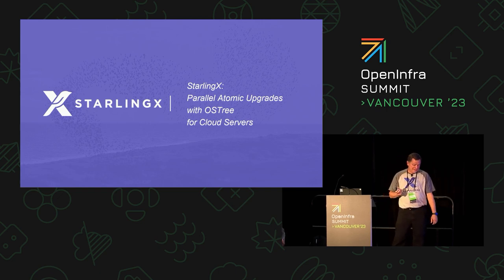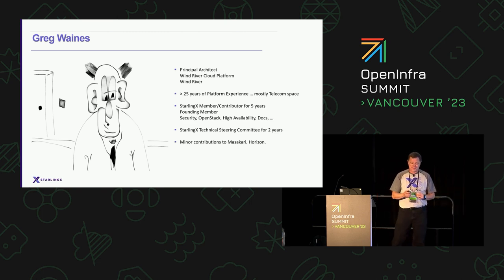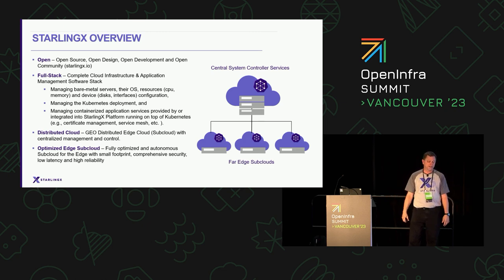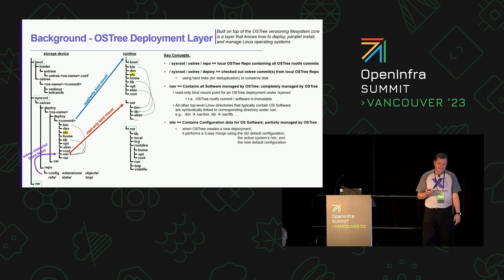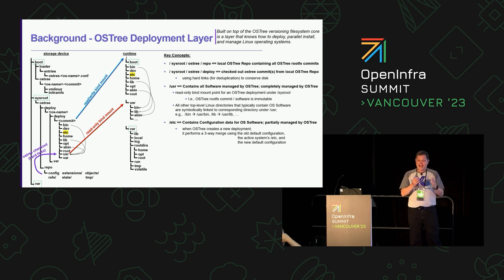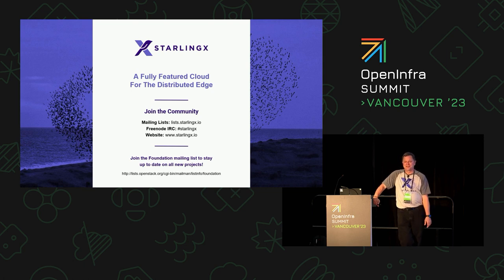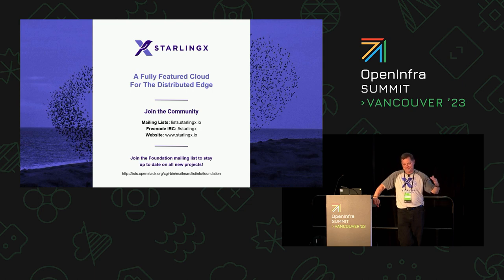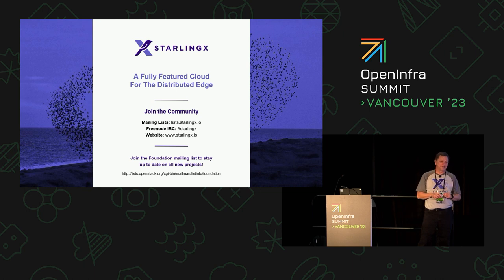StarlingX Using OSTree Atomic Updates to Drastically Reduce Outage Times for Upgrades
In StarlingX R8.0, OSTree is used to drastically reduce outage times for upgrades of single-server edge clouds. OSTree is an upgrade system for Linux-based operating systems that performs atomic upgrades of complete filesystem trees. It is typically used for managing image updates of embedded devices.

This session will provide an overview of OSTree; describe how OSTree provides git-like management of multiple versions of root fs on target, supports pre-deployment installs of upgrades of root fs while existing OS is occupying the physical /root, and supports quick deployment of upgraded root fs via hardlinks.

The session then will describe the challenges and solutions to using OSTree in StarlingX cloud environment; changes to build environment, and changes to installer and patching frameworks. Finally, we will look at OSTree upgrades, delivering patches on multiple releases in parallel, and pros & cons of using OSTree on its own versus using a hybrid approach of a package manager + OSTree.

Speakers:
Greg Waines